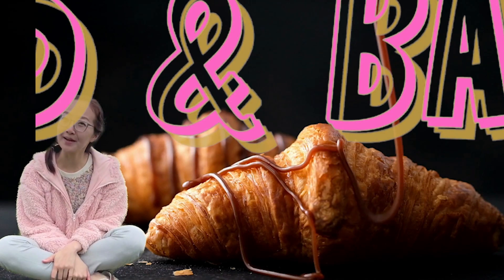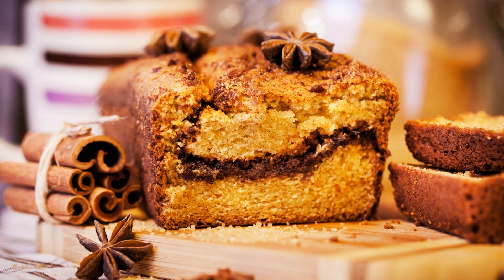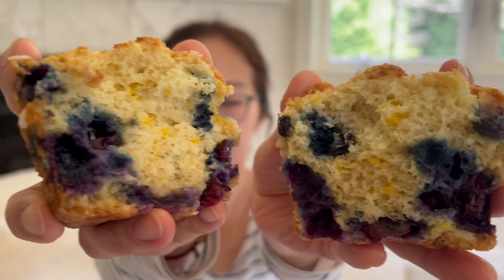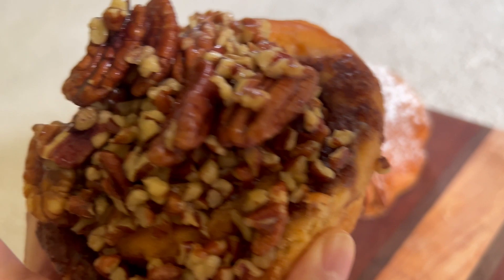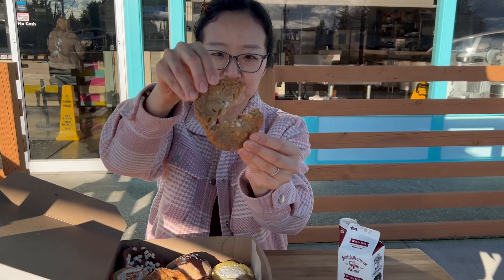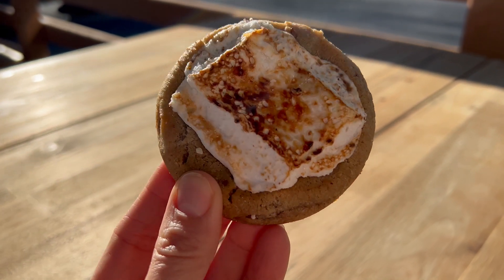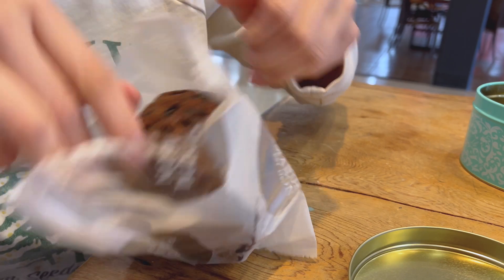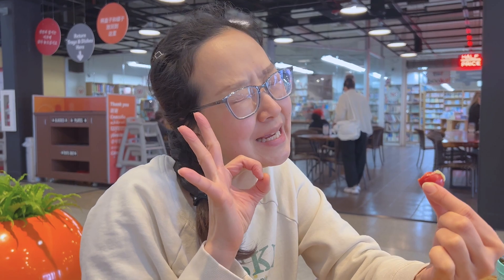A Week of Sweet Treats Adventure | sticky bun, 10-cookie flight and Fortnum & Mason treat box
This is my first vlog style food video! All my previous videos are about going to one bakery and do a taste test, but this video is about sharing all the treats I've had throughout the week, which means A LOT of pastries, cookies and sweets. Feel free to skip around and hop to the part you are most curious about! Let me know what's your favorite among all, because I'd love to know!

0:00 Intro
0:33 Breakfast box
0:48 Coffee cake
1:11 Pain au chocolat
1:52 Lemon blueberry muffin
2:38 Sticky bun
3:18 Cookie flight
3:32 Brown butter chocolate cookie
3:50 Birthday cake cookie
4:13 Toffee pecan cookie
4:32 Churro cheesecake cookie
5:00 S'mores cookie
5:22 Fortnum & Mason treat box
5:28 Dundee cake
5:51 Chocolate caramelized pecan
6:14 Fruit cake
6:46 Marzipan vegetable patch

☆ About me -
I wear braids, explore unique bakeries and likes to share unsolicited reviews of the pastries I eat. How simple ingredients turn to endless scrumptious treats always amazes me! Come join me in bakery tours and try all the fun pastries and baked goods!